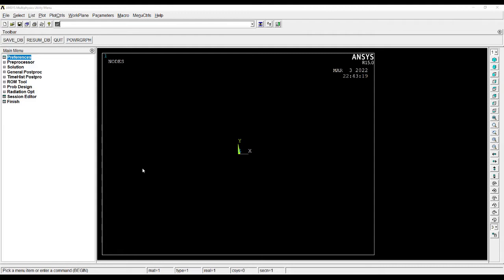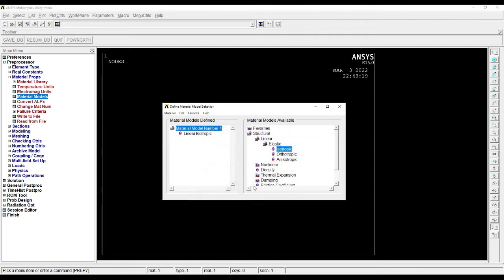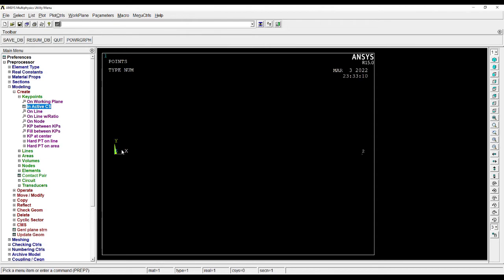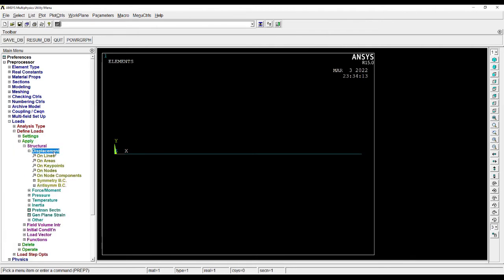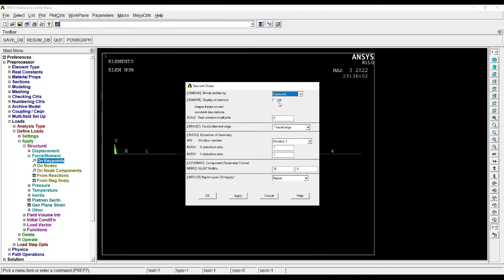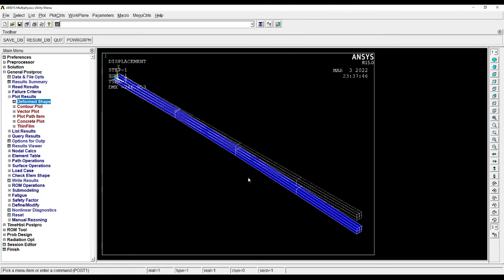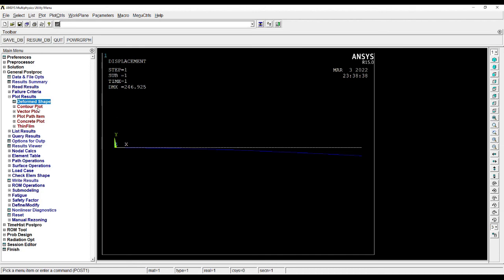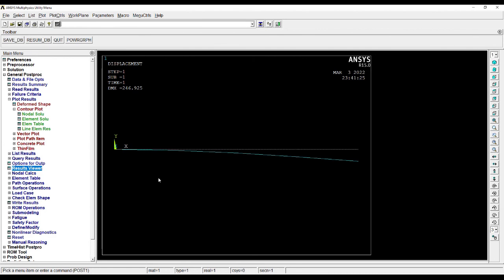Cantilever Beam Analysis | Point Load | Problem 1 | ANSYS APDL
This video shows how to analyze a cantilever beam with point load at one end for deformation and von Mises stress using Structural module of ANSYS APDL.